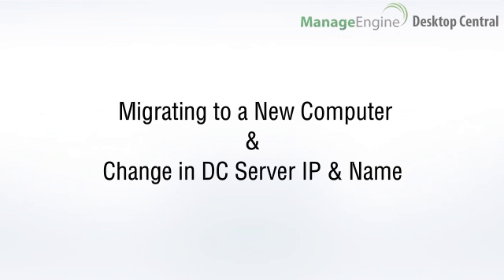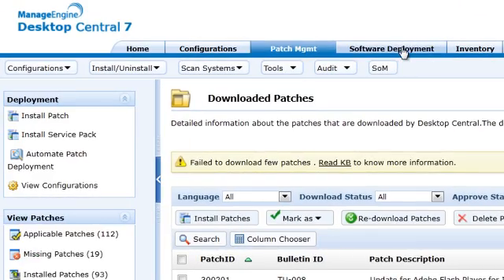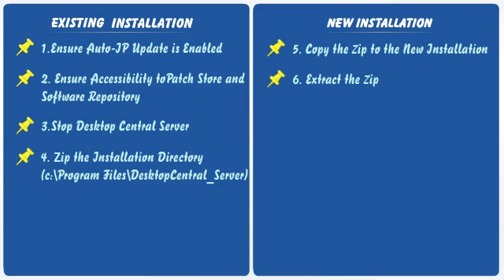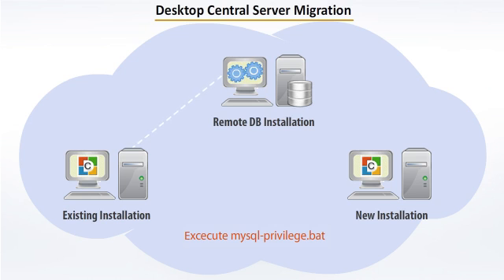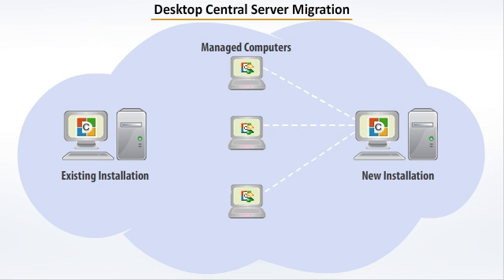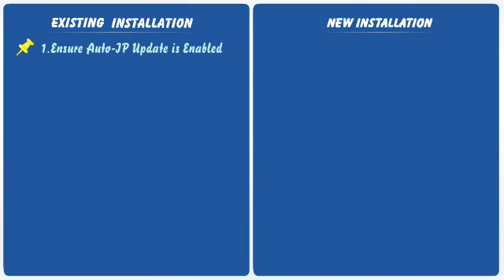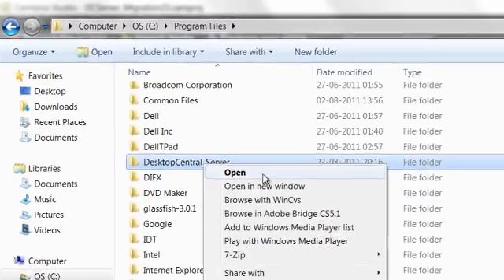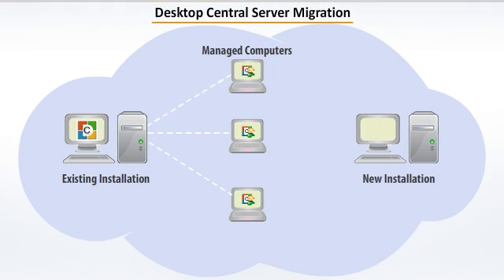Migrate ManageEngine Desktop Central Server to a Different Computer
Steps to migrate Desktop Central Server from one computer to another with all configurations and data intact